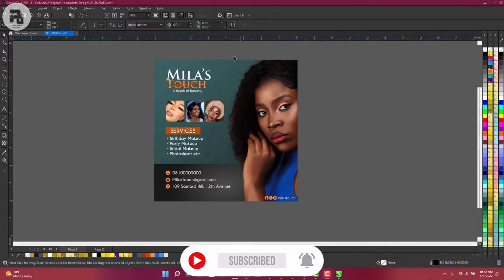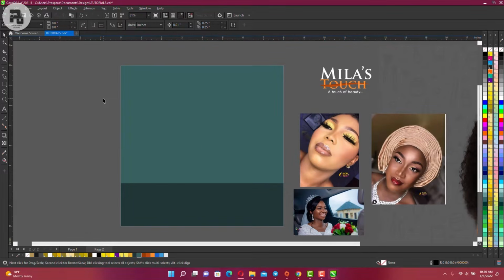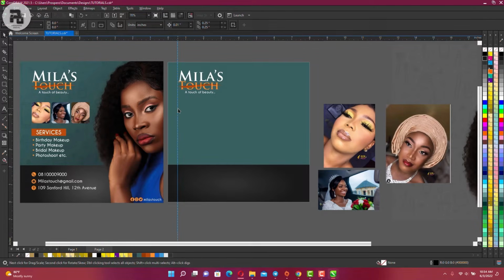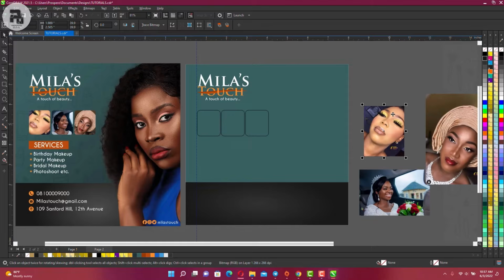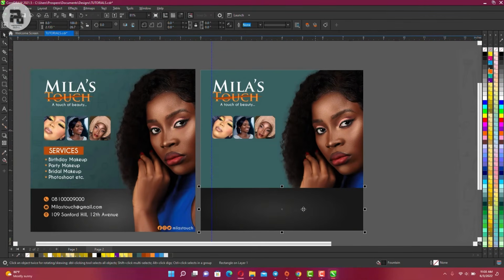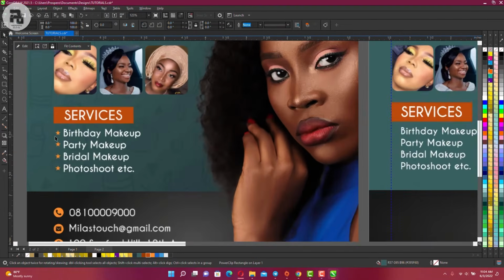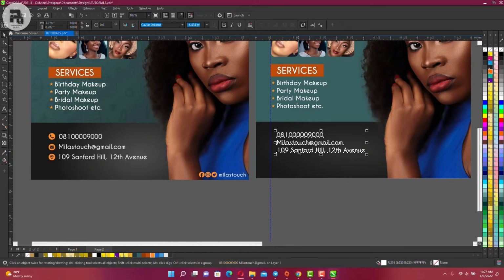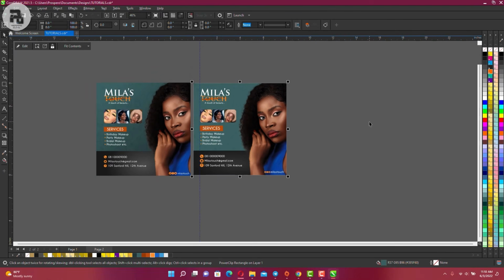Creating a Business Flyer Design in Corel DRAW (Makeup Flyer)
In this Video, You will learn how to use CorelDraw to design a flyer for a Makeup Business...